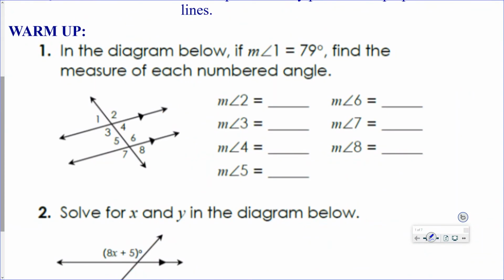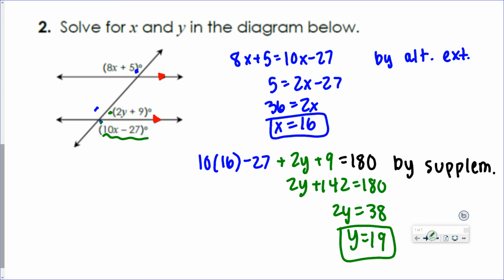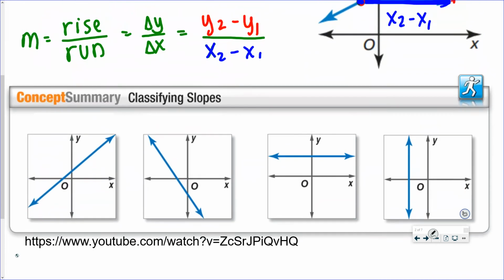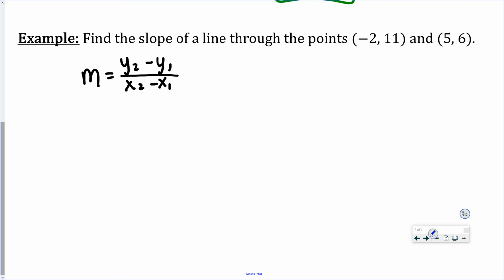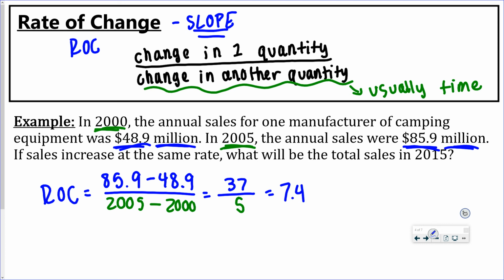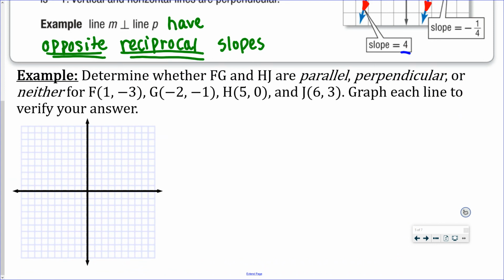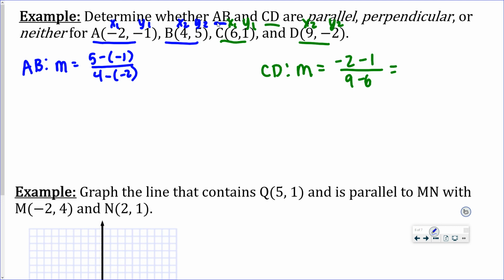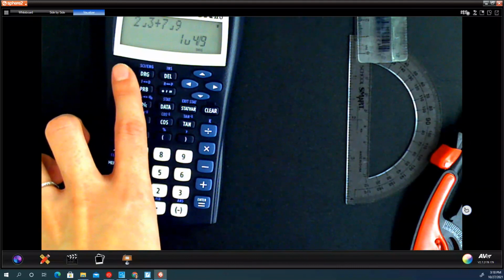Lesson 3.3 (10/27) - GEO